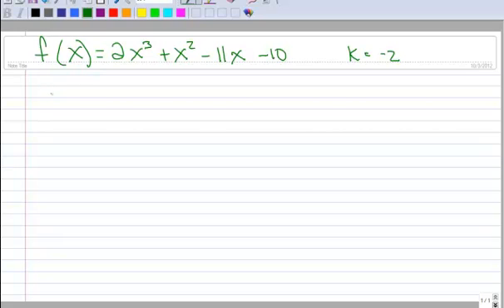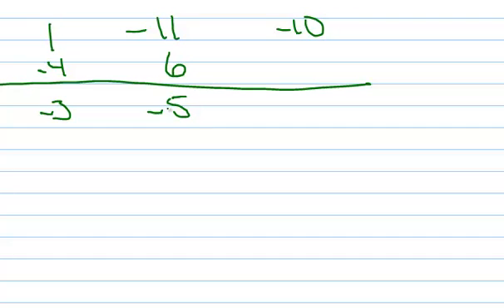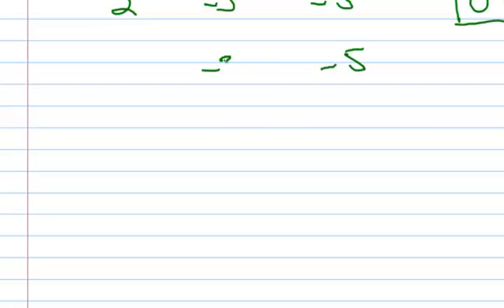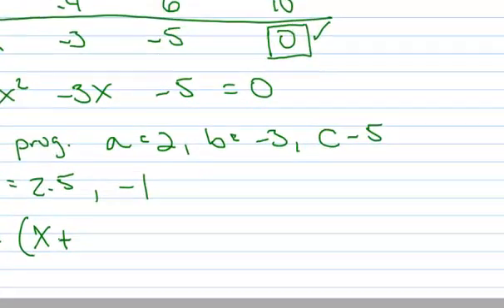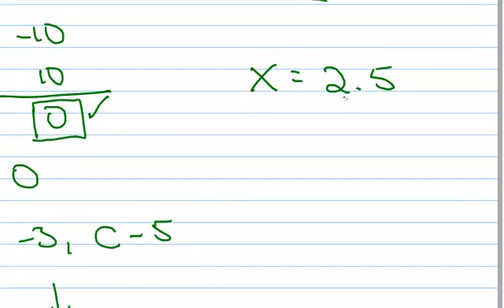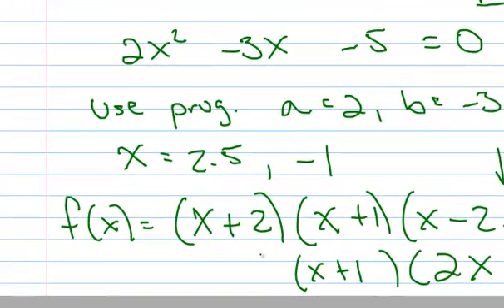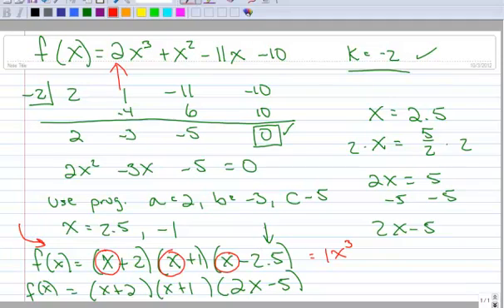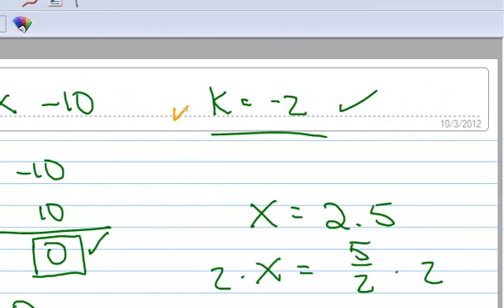4.4 Finding fully factored form given a zero, ex.2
An example showing how to use synthetic division to find fully factored form if given a zero